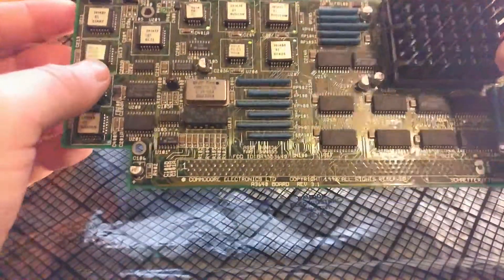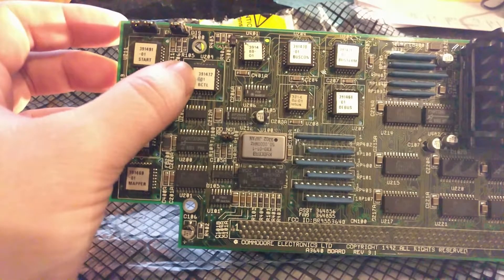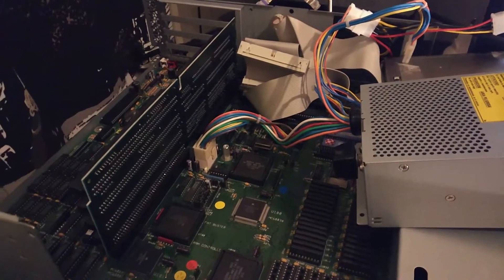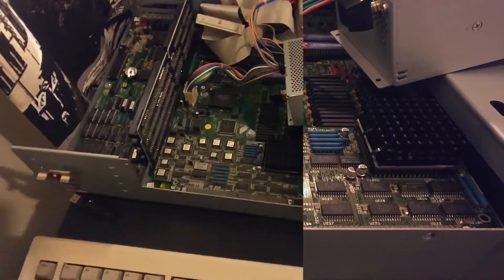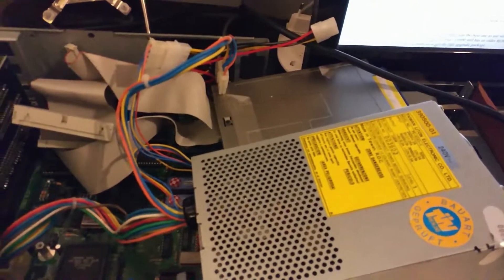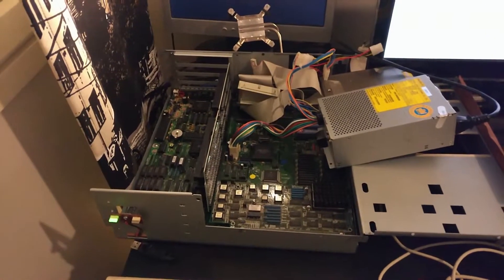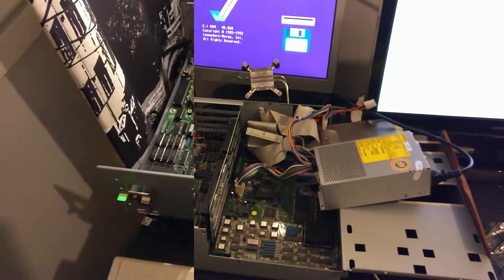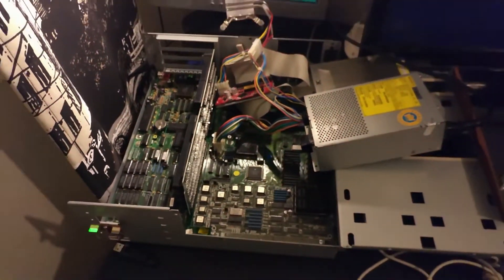Installing a3640 rev 3.1 CPU board in Amiga 3000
Received my Commodore a3640 board today and during installation  I thought of shooting it on video. This is an early 3.1 revision board and therefore it does not fully work on my setup, but hopefully it will be fine after recap and upgrade.